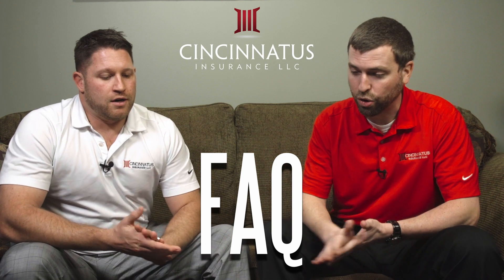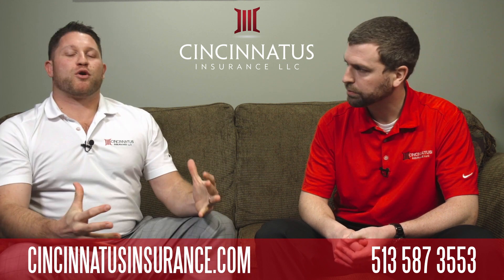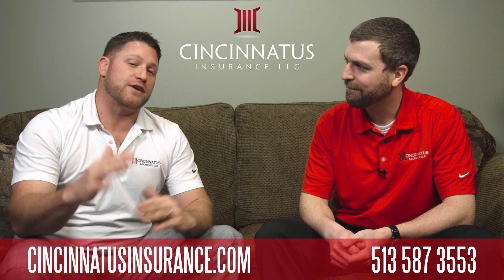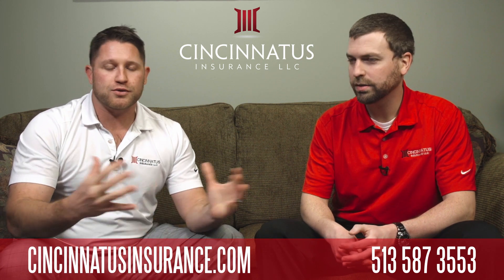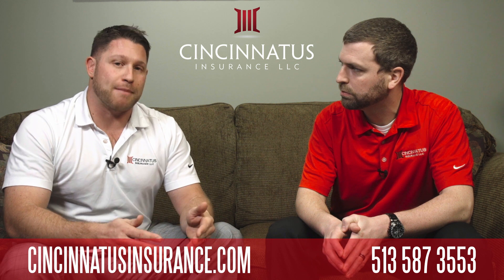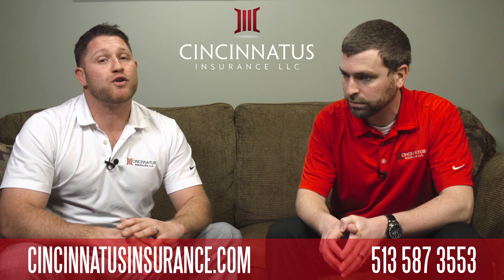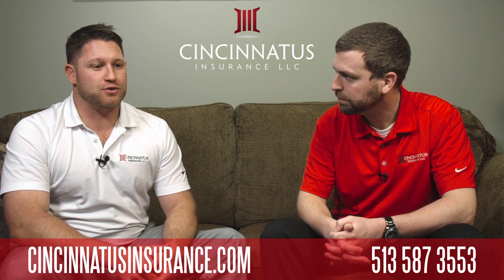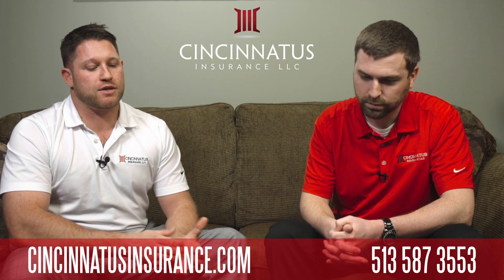Personal Property, Jewelry, & Special Limits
FAQ - home insurance personal property, jewelry, special limits, and the 3 main benefits of scheduling higher end personal property